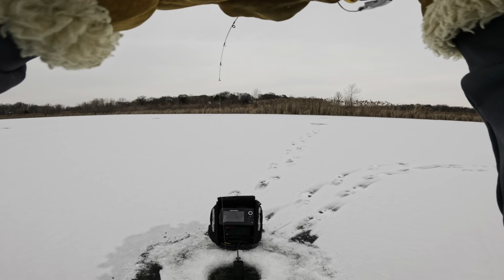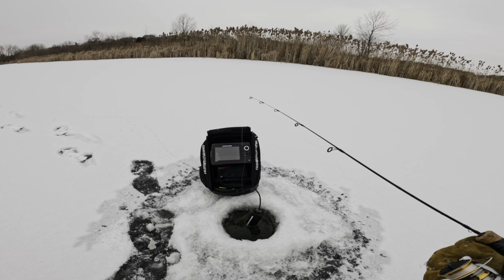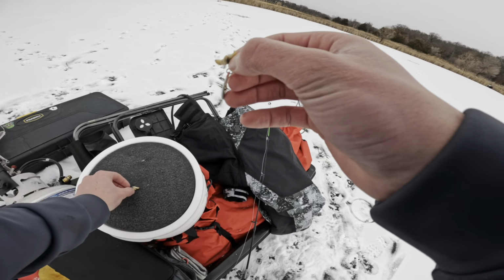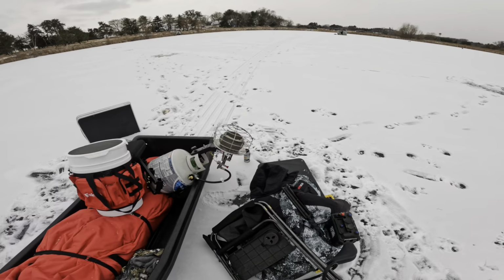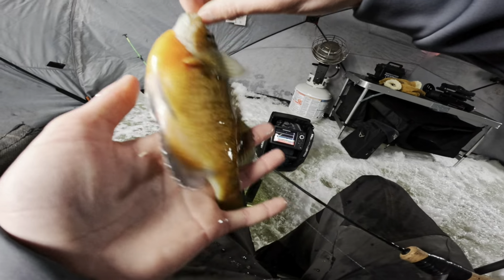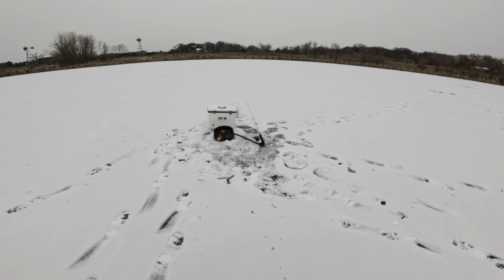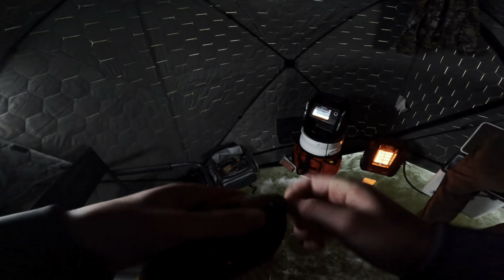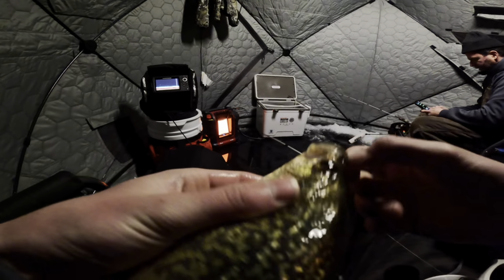Private Pond Ice Fishing For Big Panfish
—MY GEAR

Frostbite fishing gear-Fish Frostbite USA Frostbite USA